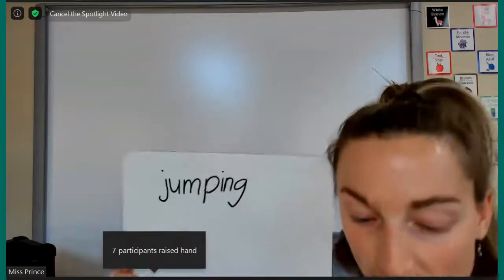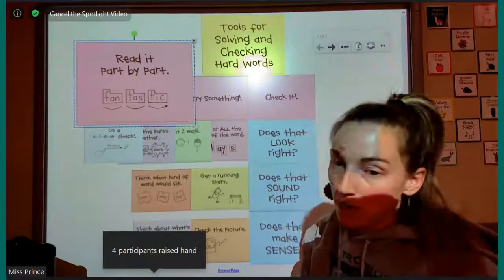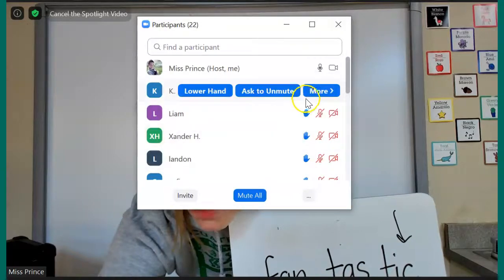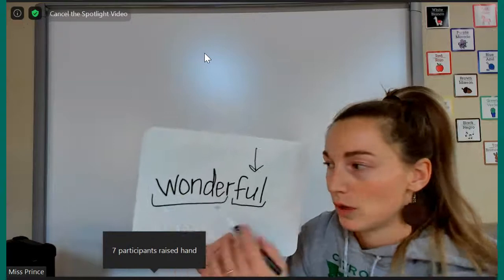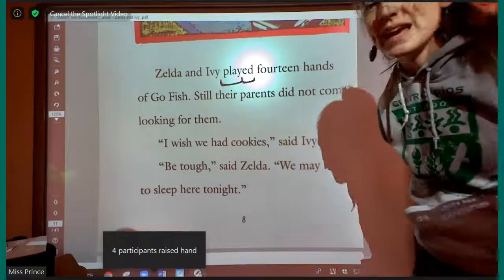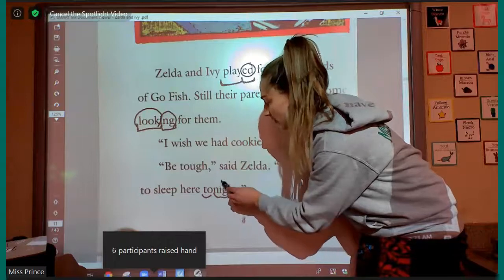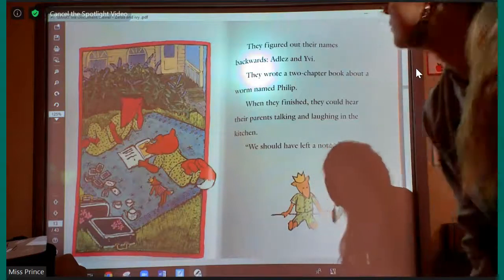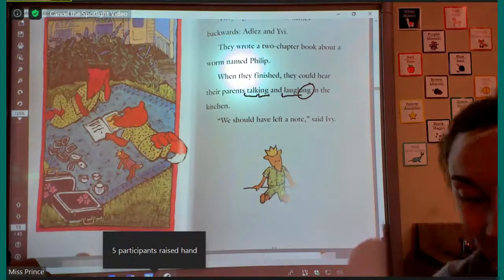12/2/20 Reading Lesson 3.8